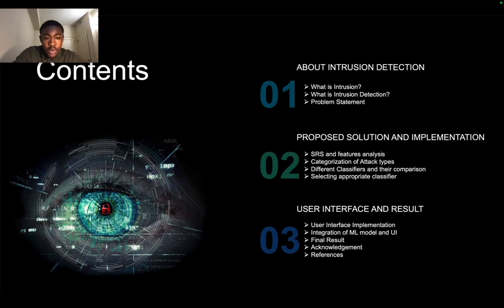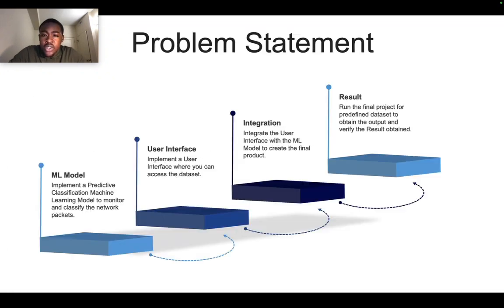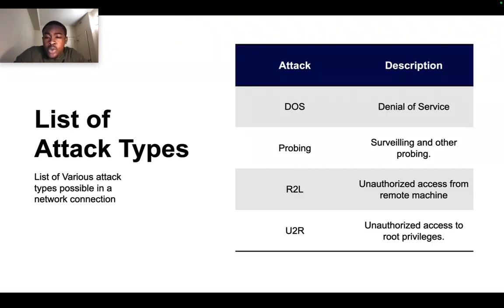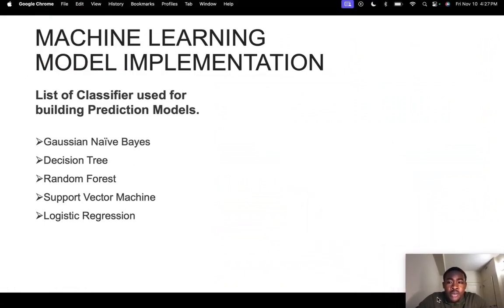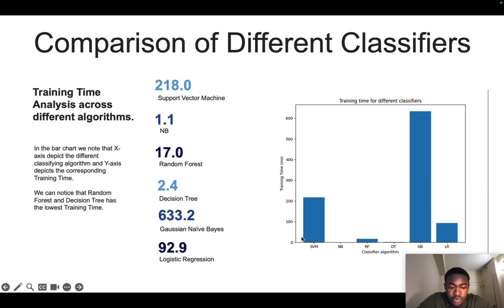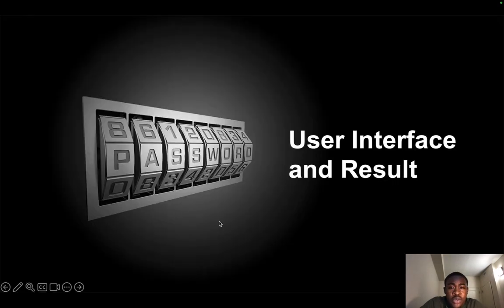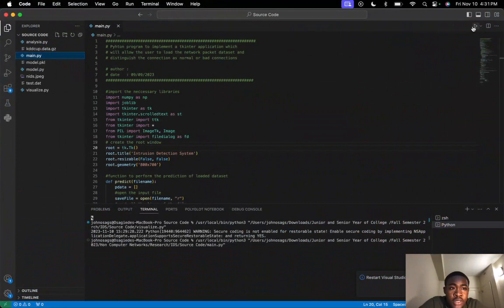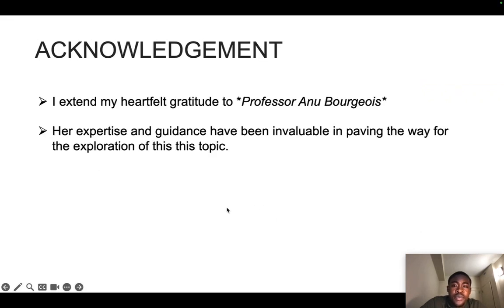Network Intrusion Detection Using Machine Learning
Hello, fellow tech enthusiasts! I'm currently enrolled in an honors Computer Networks class under the expert guidance of Professor Anu Bourgeois at Georgia State University, navigating my junior/senior year with a passion for unraveling the complexities of the digital world.

🎓 **Academic Pursuit**
As I tread through the halls of academia, gearing up for my Fall 2023 graduation, join me on this educational journey as we delve into the intriguing landscape of computer science.

🌐 **The Focus: Network Intrusion Detection Using Machine Learning**
In this presentation, we'll unravel the layers of Network Intrusion Detection, leveraging the power of Machine Learning. Brace yourself for an exploration that spans three major sections:

1️⃣ **Section 1: Understanding the Challenge**
Let's kick things off by dissecting the intricacies of Intrusion Detection. I'll walk you through the problem statement, shedding light on the challenges we aim to overcome in the dynamic world of network security.

2️⃣ **Section 2: Crafting Solutions with ML Magic**
The second section is where the magic happens. We'll delve into our proposed solution, utilizing the wizardry of Machine Learning. Expect a detailed analysis as we navigate through the innovative approaches aimed at fortifying our network against intrusions.

3️⃣ **Section 3: From Code to Interface - UI Implementation**
Our journey culminates in the practical realm. Section three is all about bringing theory to life. We'll explore the User Interface (UI) implementation, discuss seamless integration, and cap it off with the thrilling climax – final testing.

I'm thrilled to share this educational adventure with you. Whether you're a seasoned coder or just dipping your toes into the tech waters, there's something for everyone. Let's embark on this journey together! 💻🔒✨